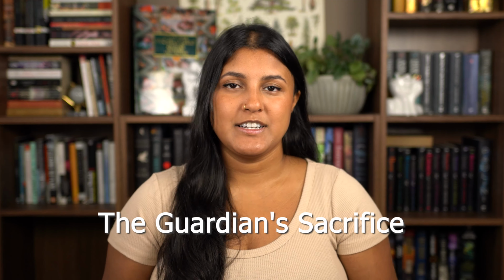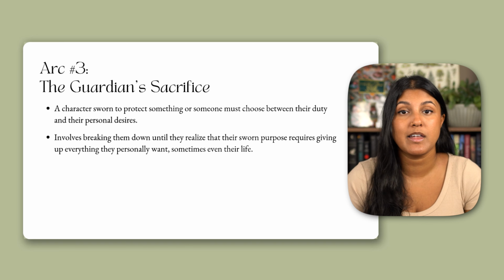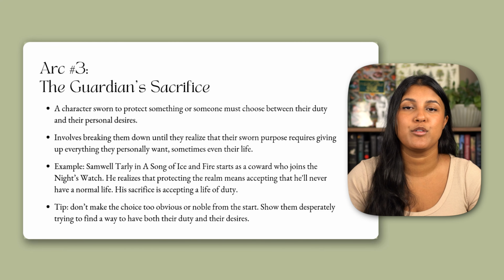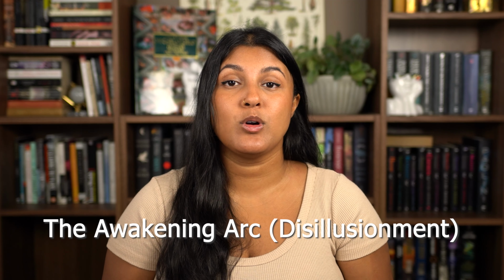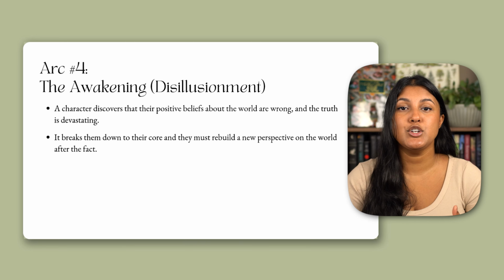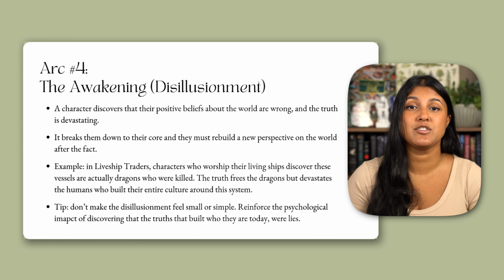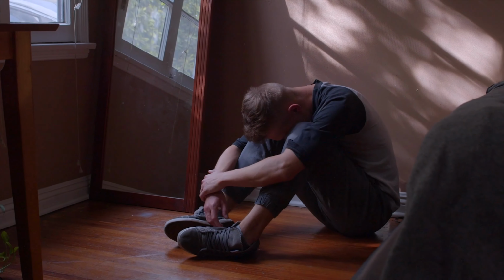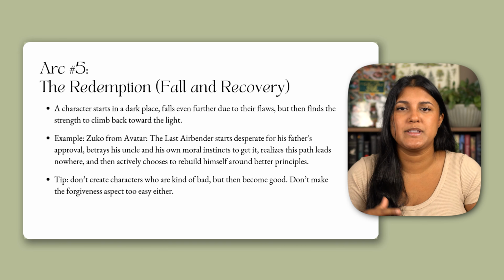The 5 Best Fantasy Character Arcs to Add to Your Novel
I'm about to reveal the character arc formulas that have made fantasy novels like Lord of the Rings, Avatar: The Last Airbender, and Harry Potter absolutely unforgettable, and show you exactly how to use them in your own story!

Most fantasy writers think character arcs are about changing personalities, but that's like thinking a butterfly transformation is just about changing colours. The real magic happens in the fundamental beliefs that drive every decision your character makes. That's why characters like Zuko, Neville Longbottom, and Iroh create such emotional resonance.

Plus I'll give you actionable techniques to write mentors who sacrifice meaningfully, guardians who choose duty over desire, and redemption arcs that feel earned rather than convenient.

👉 Write your best characters yet with my cheap, digital & printer-friendly writing workbooks

Chapters:
0:00 Intro
0:56 What is a Character Arc?
1:55 The Mentor's Burden
4:20 The Legacy Heir
6:28 The Guardian's Sacrifice
8:17 The Awakening (Disillusionment)
10:01 The Redemption (Fall and Recovery)